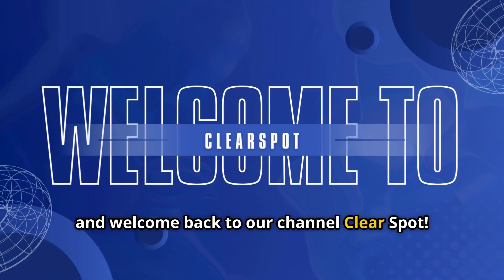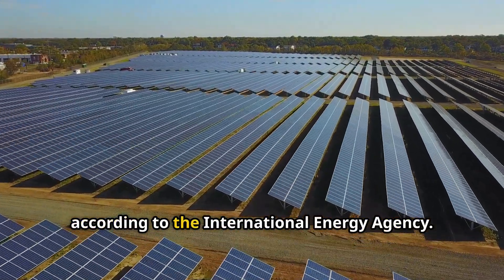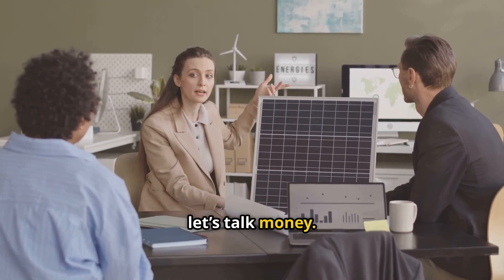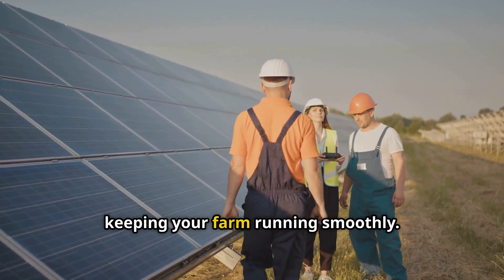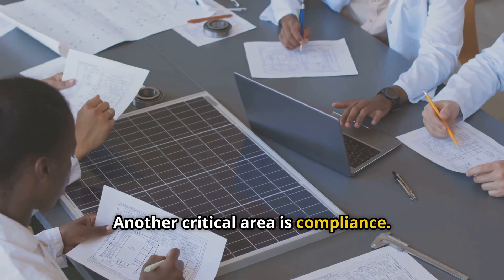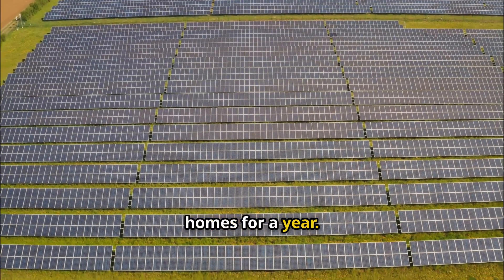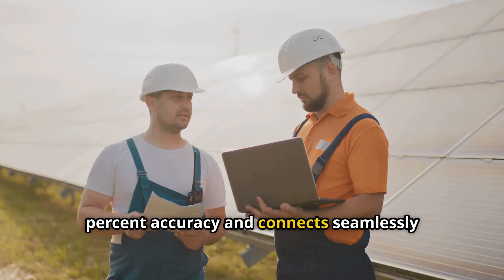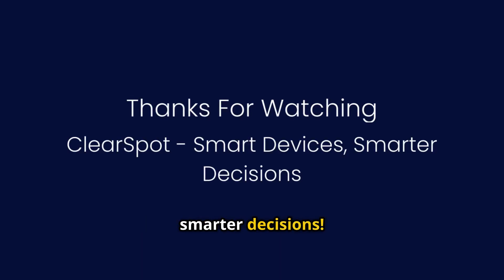Unlocking Solar Efficiency with AI: ClearSpot's Game-Changer!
Discover how ClearSpot is revolutionizing the solar industry with cutting-edge AI-powered technology! In this video, we dive into how artificial intelligence is optimizing solar panel performance, reducing energy waste, and making solar power smarter, faster, and more efficient than ever before.

🔍 What you'll learn:

How AI enhances solar energy production

Real-time monitoring and predictive maintenance

ClearSpot’s unique approach to panel-level optimization

Why this innovation is a game-changer for clean energy

⚡ Whether you're a solar enthusiast, installer, or just curious about the future of sustainable tech, this video is packed with insights you won’t want to miss!